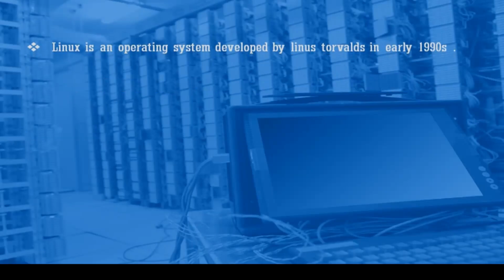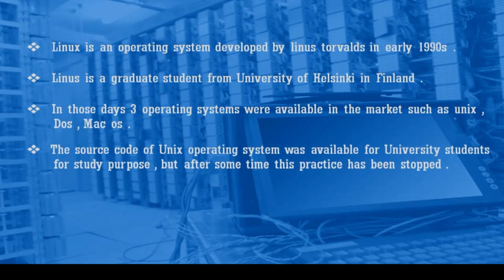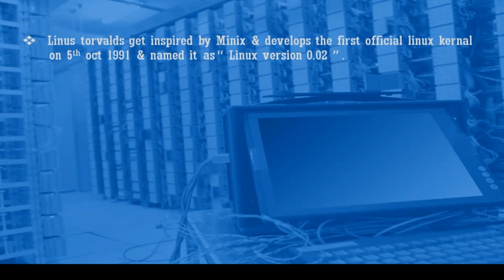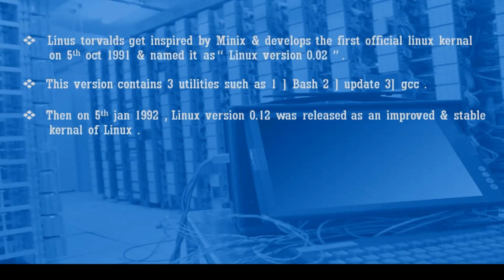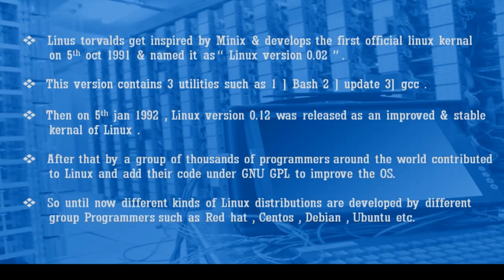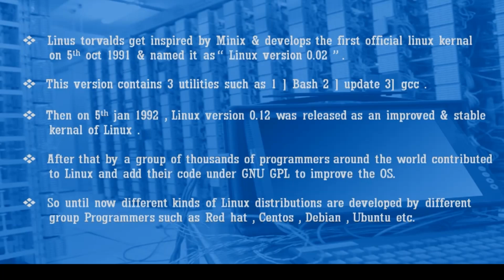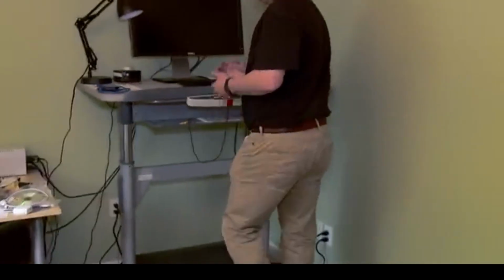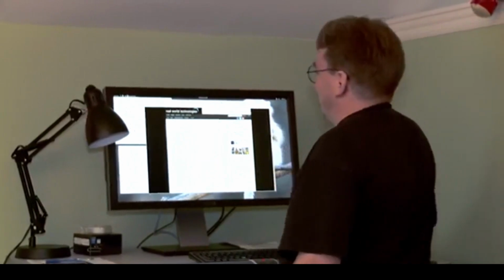001 History of Linux Operating System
Your next favorite PC game is only a few clicks away. Check out our top-rated titles across 17 exciting categories and start building your ultimate game library